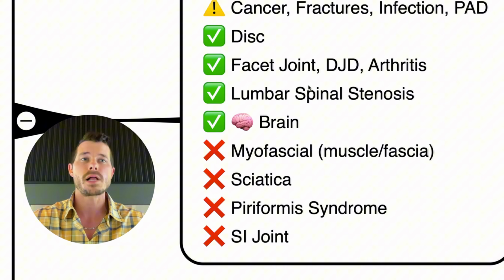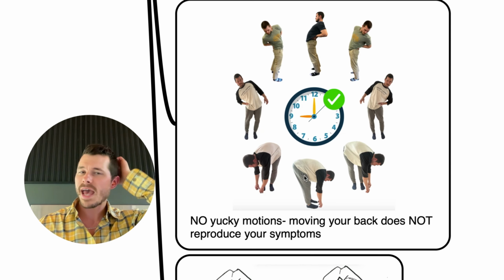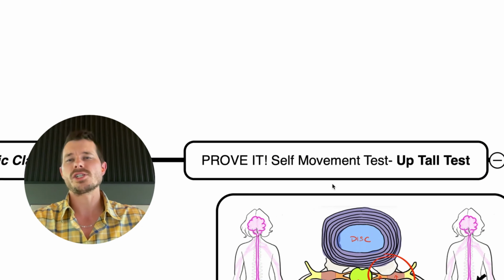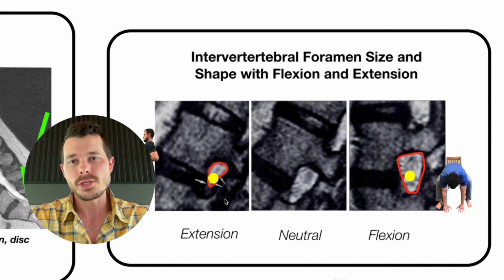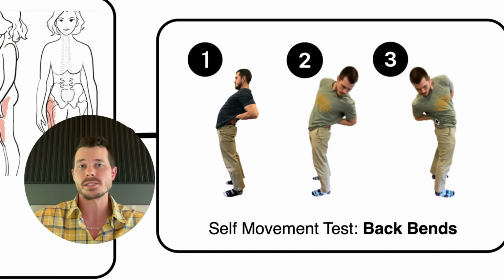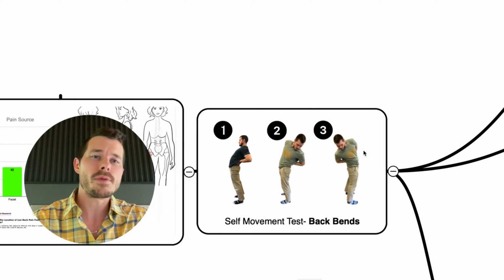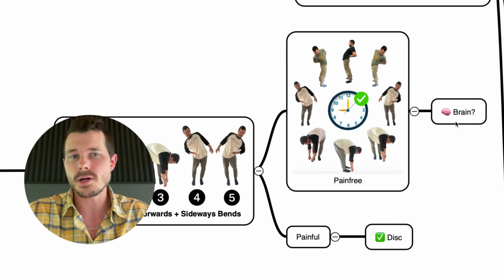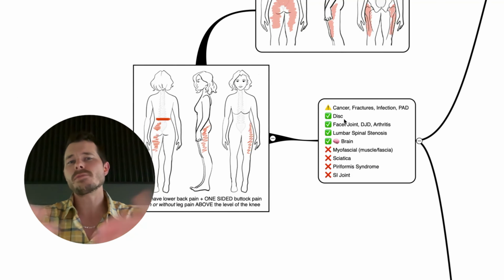How ANYONE Can Diagnose Back & Butt Pain Without An MRI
Figure out the cause of your pain without an MRI 👉 DIY Diagnostic Guide
What if you could figure out the most likely source of your lower back and buttock/glute pain for free without needing an X-ray or MRI? In this video, I’m going to walk you step by step through an in-depth self diagnostic flowchart so that you’ll be able to identify the root cause of your back + one sided glute and/or thigh pain.

Is it nerve related or is it the facet joint? Or is it a herniated disc? Maybe Piriformis Syndrome? Is it lumbar spinal stenosis? Or could it actually be your brain making a bit of a mistake causing you to feel very REAL pain in your back or butt or hamstring area? It can be confusing and frustrating, which is why I created this DIY Diagnostic flowchart to help you figure things out.